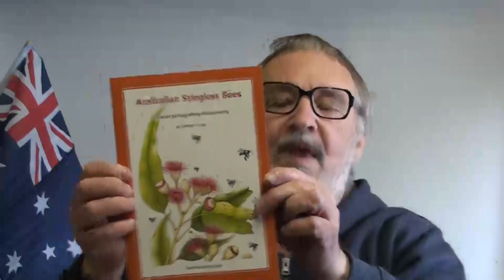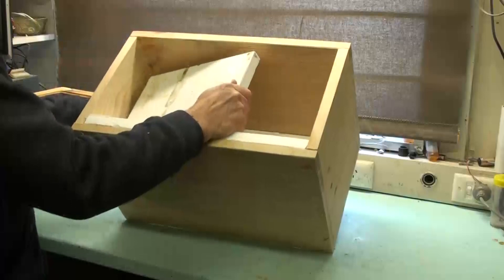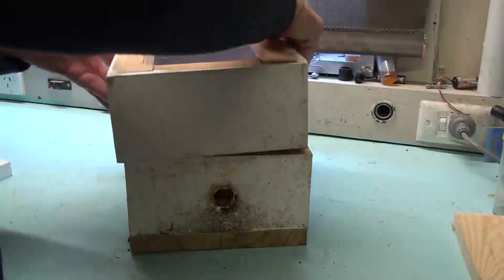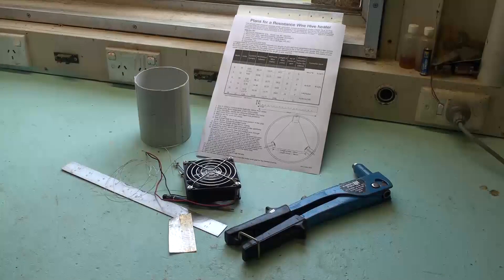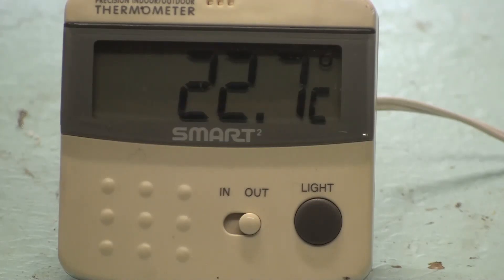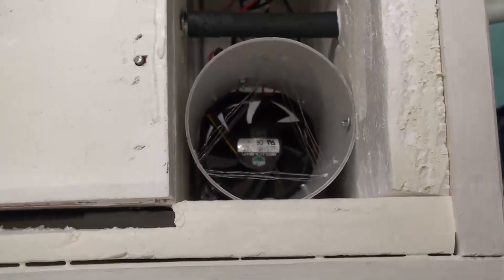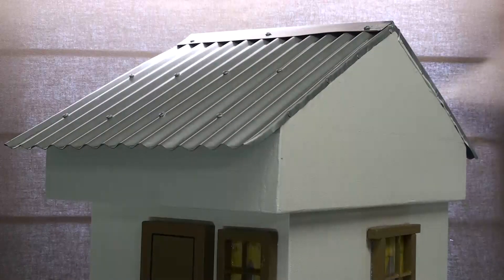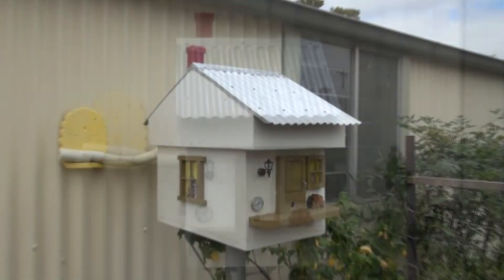Splitting a Tc hive by the eduction method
Using the eduction (budding) method to split a hive of Tetragonula Carbonaria Stinglass Australian Native bees. ( formally known as Trigona Carbonaria)